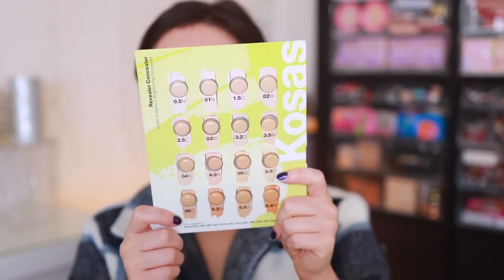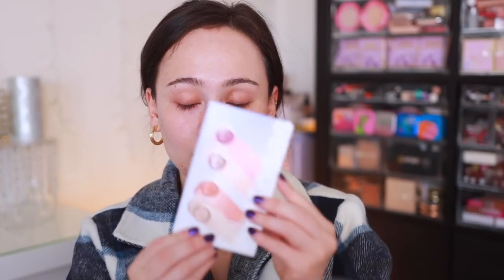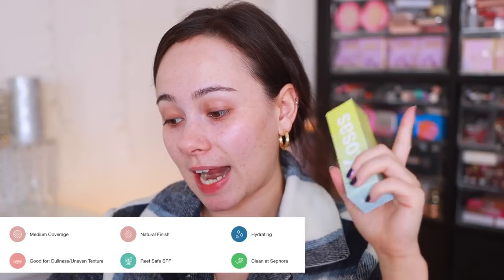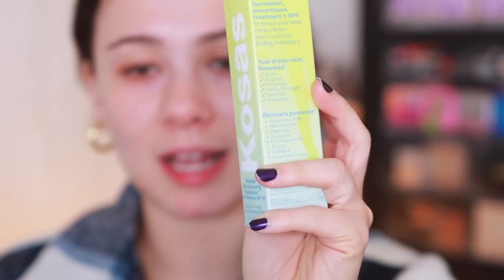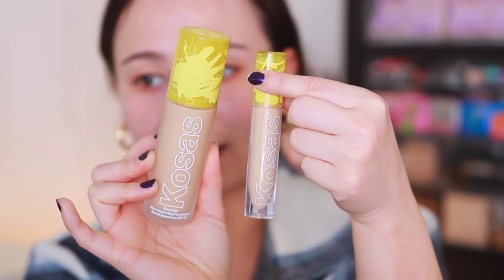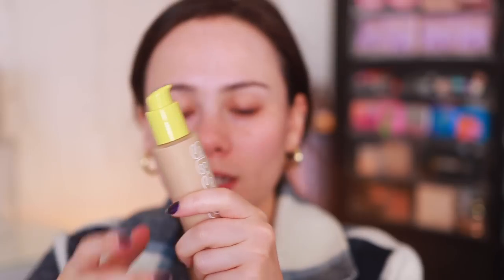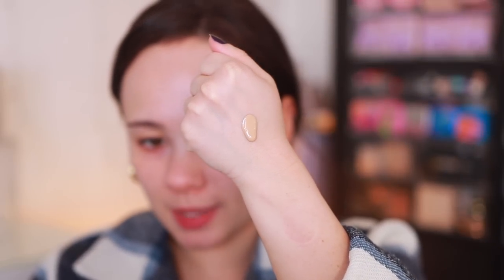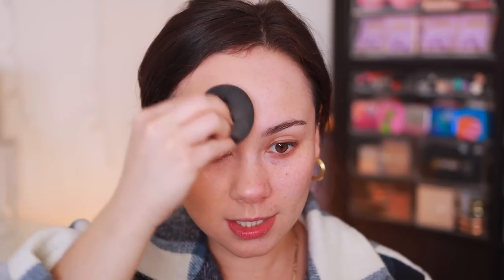Kosas Revealer Skin-Improving Foundation! Wear Test & Review!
Em Cosmetics Heavens Glow Radiant Veil Blush (Rococo)
Charlotte Tilbury Brow Cheat (Natural Brown)
Charlotte Tilbury Flawless Eye Filter Palette (Diva Lights/ Eyes Of A Star)
Hindash Eyeliner
Ardell Naked Lashes (422)
ELF Retro Paradise Lip Liner (N/A)
Charlotte Tilbury Lipsticks (Super Nude)